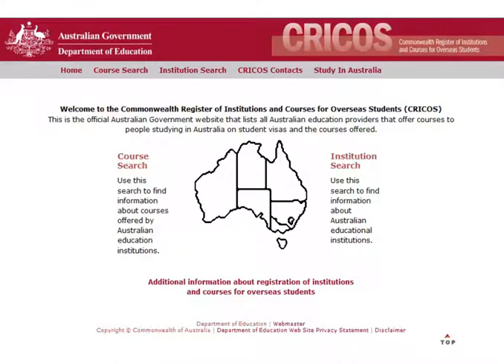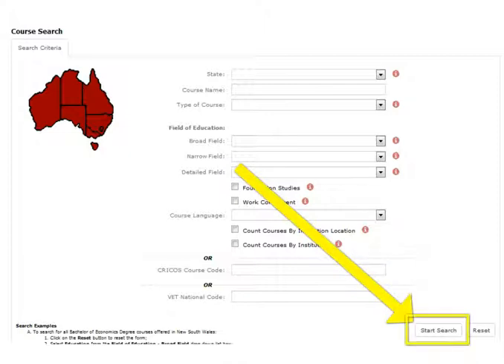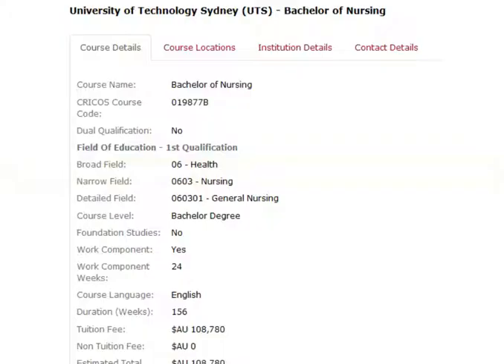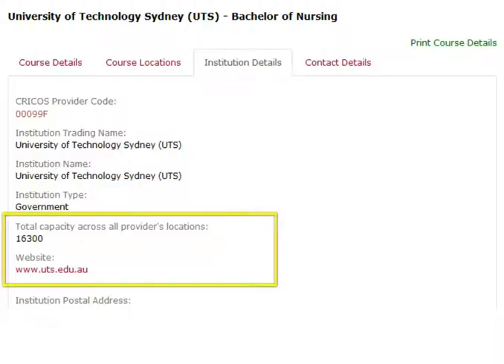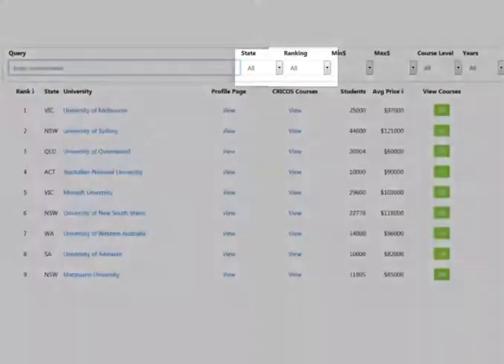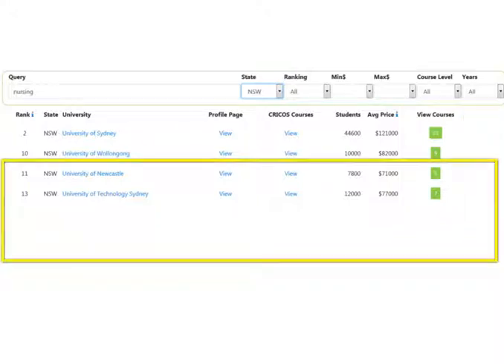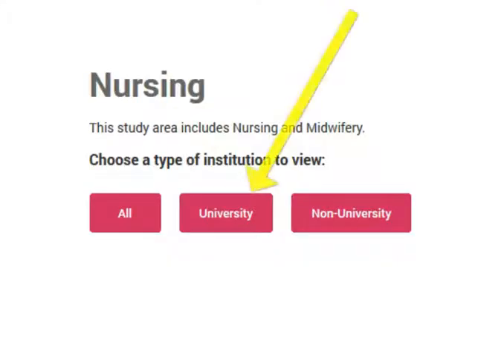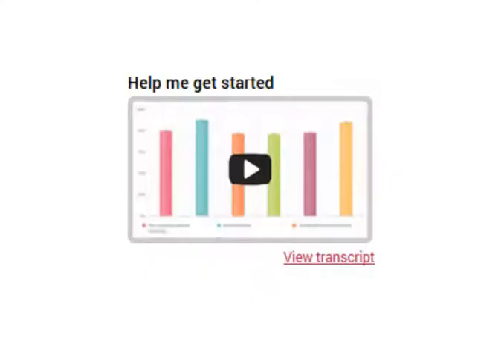MEDICINE: How To Find Courses, Degrees And Study In Australia In 5 Easy Steps For 2020/2021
Do you want to study Medicine in Australia?

Yep...

Find the best Medicine courses and degrees using this video

Smooth...

Now about Medicine and how you will benefit by watching this video

Do you know AU$100,595 is the average salary for a Physician / Doctor in Australia?

As a Physician / Doctor you will enjoy diagnosing, treating diseases and conditions
You will enjoy knowing about the human bodys internal organs

Okay, YOU will see how to use 3 websites and search apps:
1. CRICOS
3. QILT

Whether you are looking for:
-A Diploma in Medicine
-A Bachelor of Medicine
-A Masters in Medicine
-A PHD in Medicine

Use the tips and tricks in this video to find courses like:
-alternative medicine
-natural medicine
-nutritional medicine
-naturopathy
-medical and applied sciences
-herbology degree
-holistic medicine
-osteopathy

Bless!

Let me explain how the 3 websites work:

1. CRICOS (Australian government website and search app that lists all the courses available in Australia)
2. untoaustralia.com (Search app based on CRICOS data - designed to be user friendly for quick access to the CRICOS data)
3. QILT (Used to compare institutions and courses)

Ideas for life?

Wonderful

M'm, m'm, m'm, m'm, m'm...excellent!

We hope you are successful